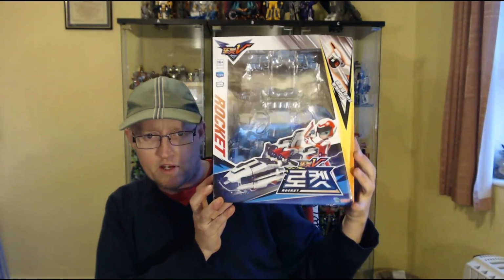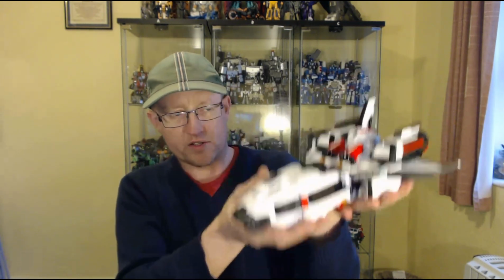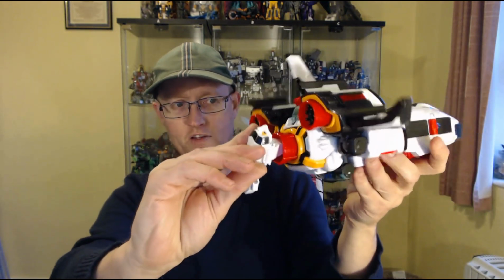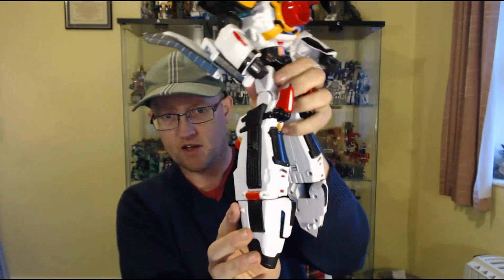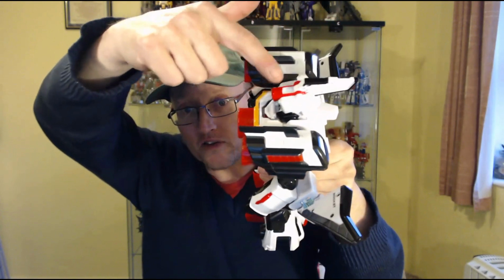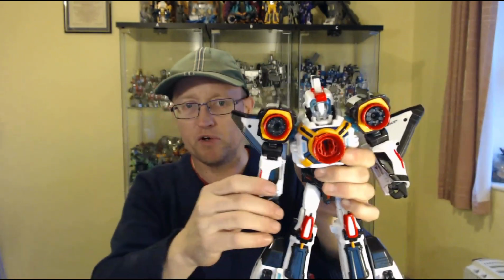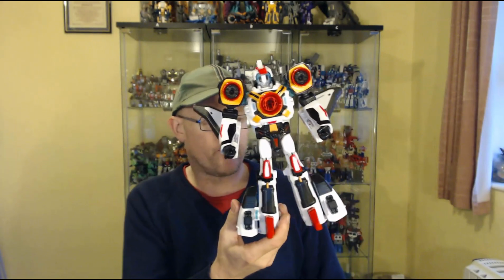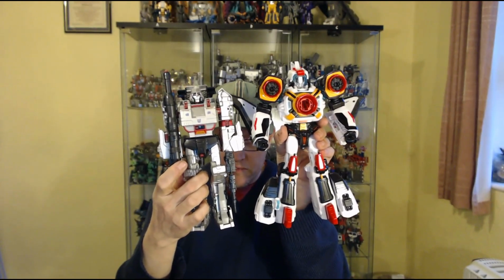Transforming "Eastern Exotica" Review #167 Tobot V Rocket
Getting back the start of the Tobot V series we were introduced to three brand new characters Speed a Blue La-Mans GT-P Race Car, Monster an Orange Monster Truck and finally Rocket a Black and White Space Shuttle now although these toys looked interesting after watching some Korean reviews on them there were some features on some of the figures that I did not like too much so I give them a miss. now I'm starting to run out of new KTRT's that I want to buy and are forced to look back at figures I'd passed over previously and that brings me to Tobot V Rocket the least flawed out of the original trio?